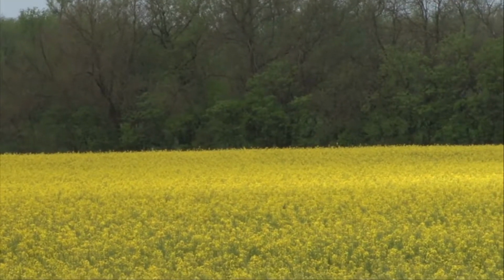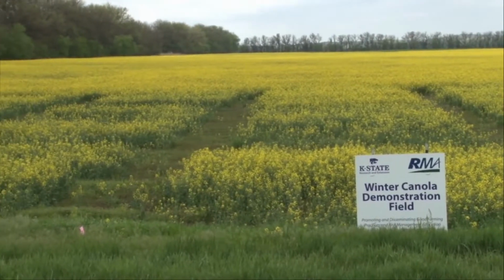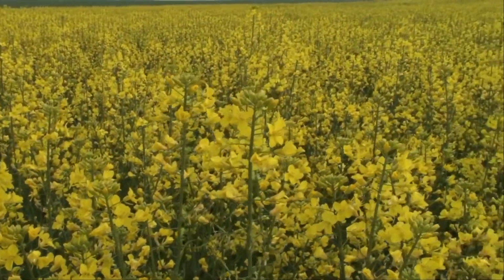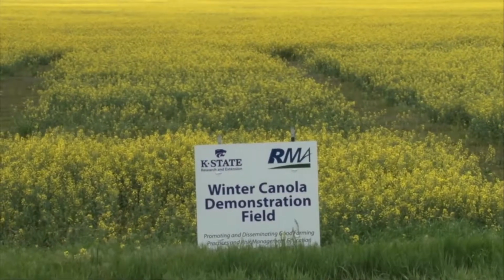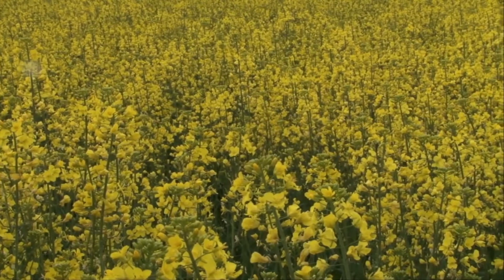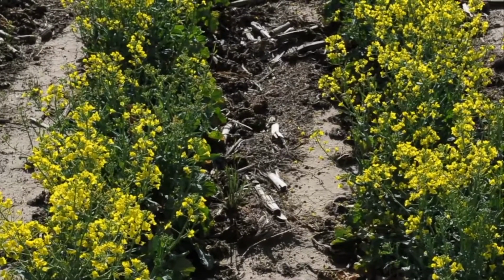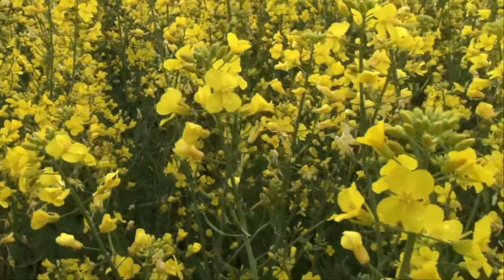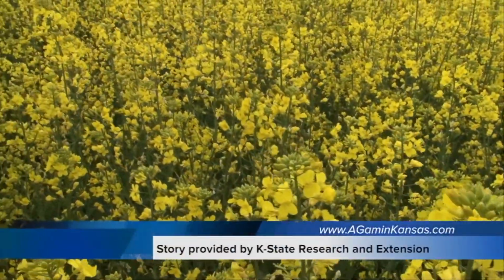AGam in Kansas Canola November 30, 2017